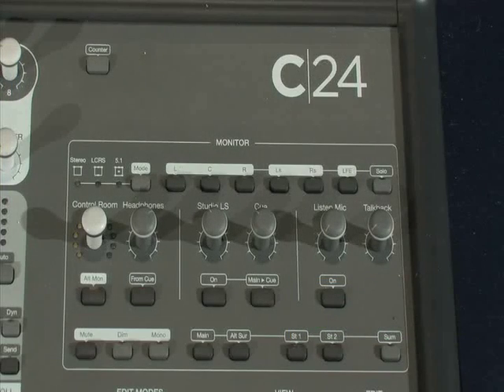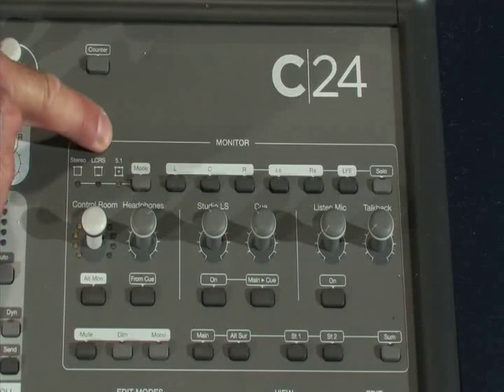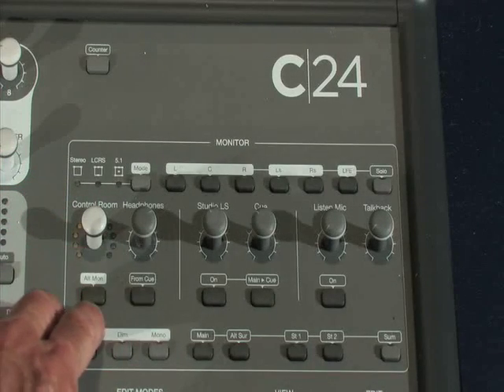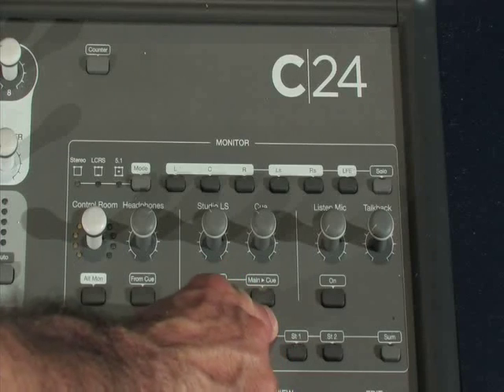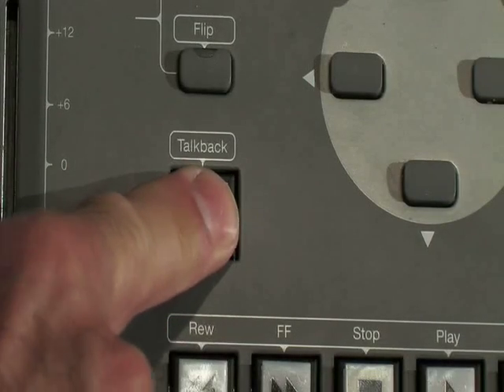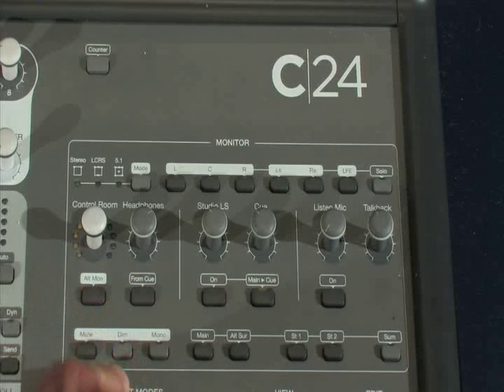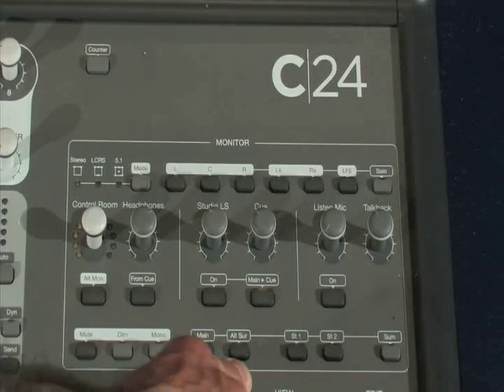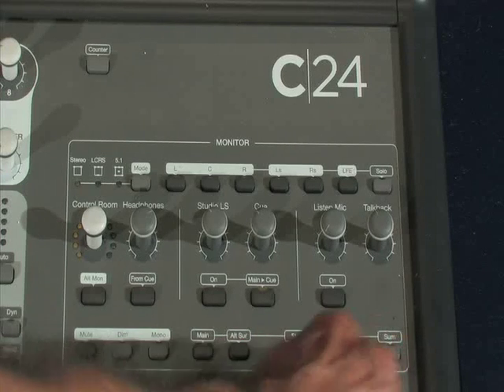C24 part 6 Monitor section JC Tutorials V2